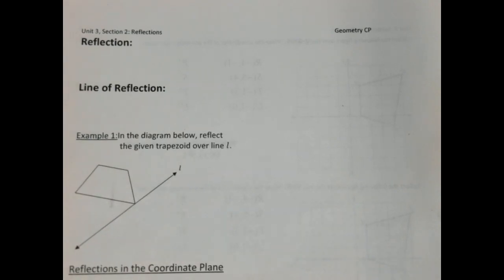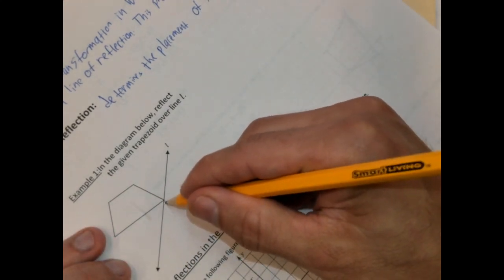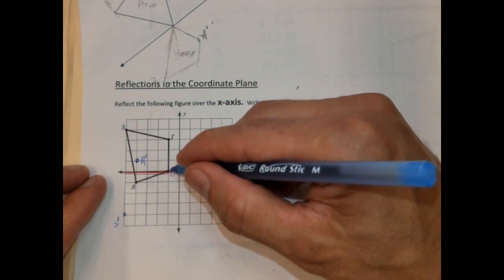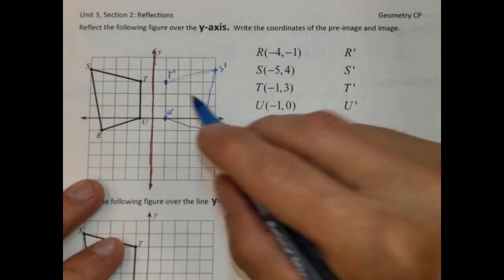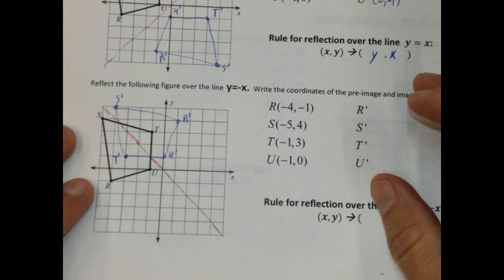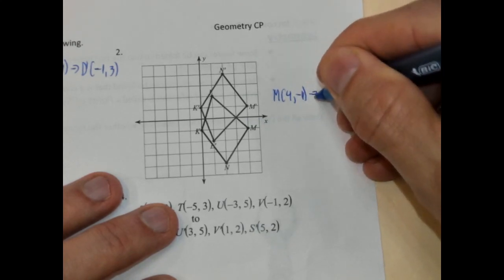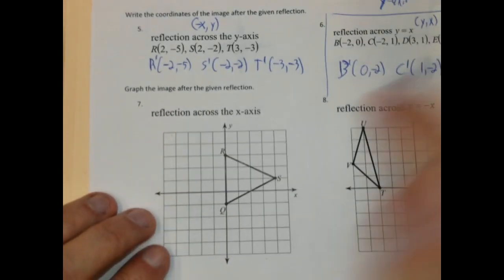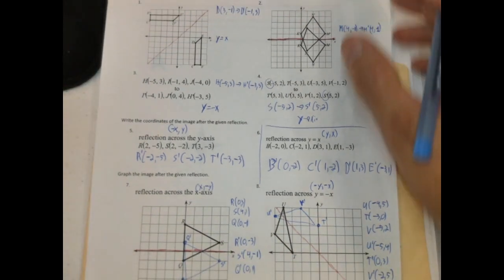3-2 Reflection Notes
Here are the notes for 3-2: Reflections!